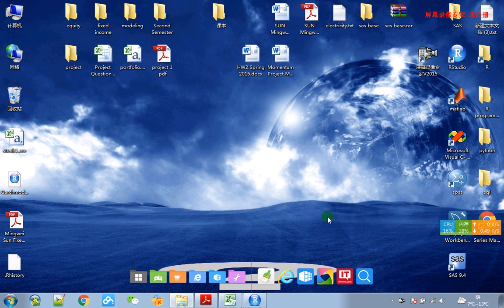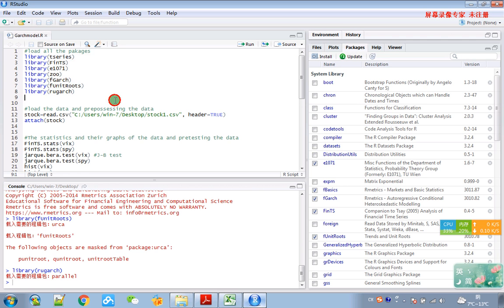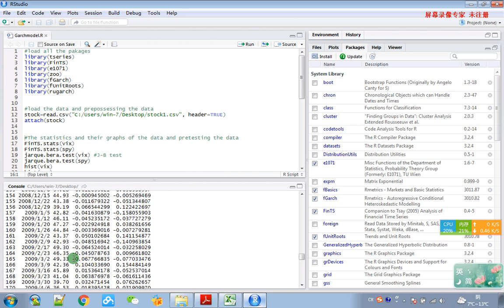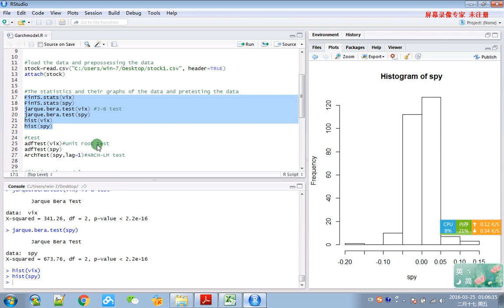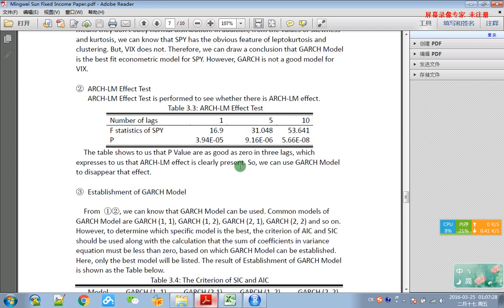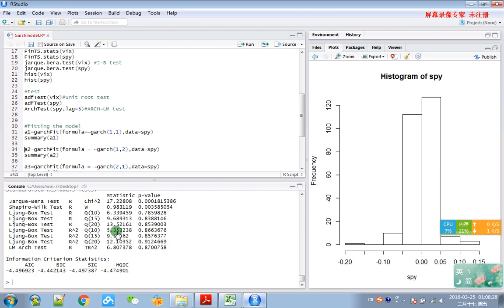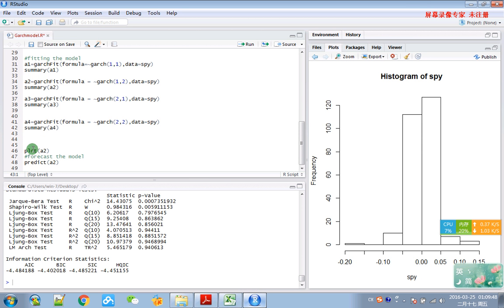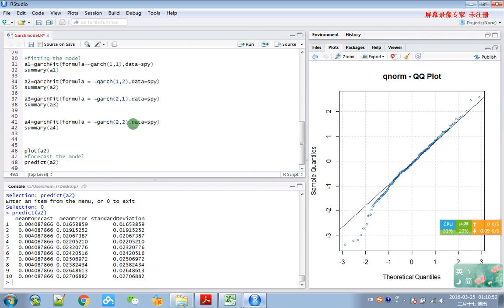Garchmodel using R